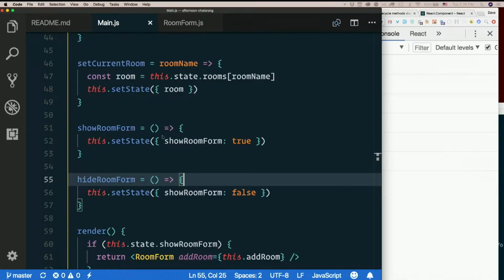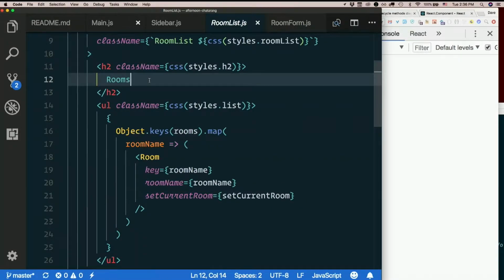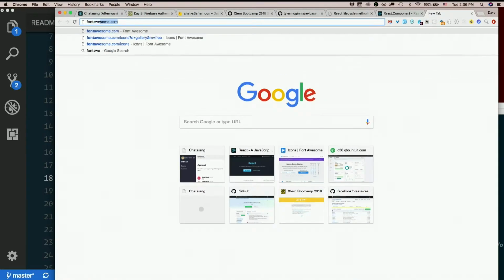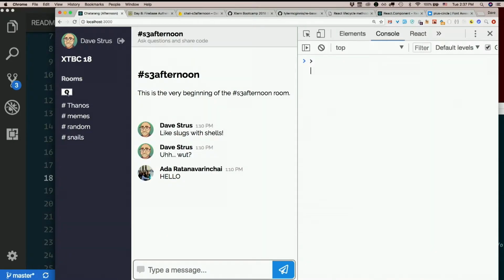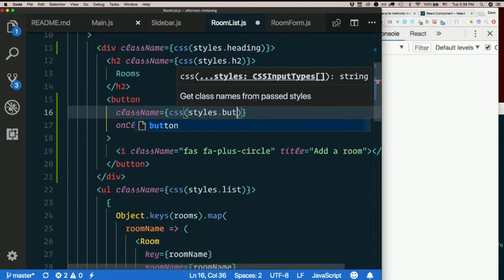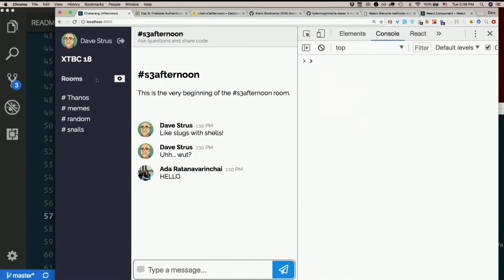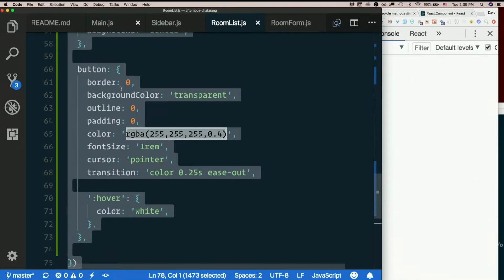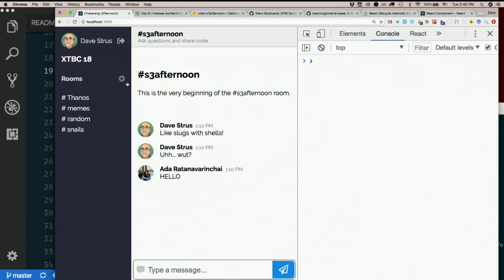Day 9 - Afternoon, part 8: Add "new room" button to sidebar - XTBC 2018 Session 3